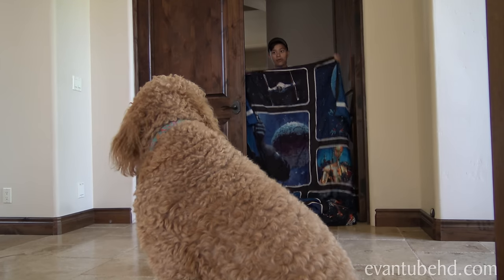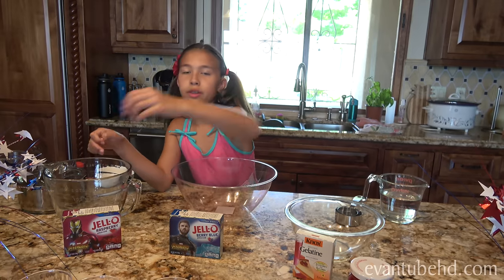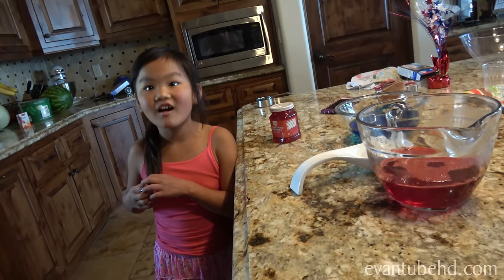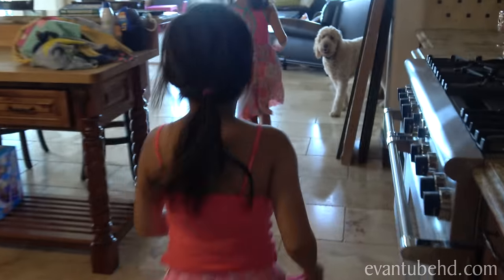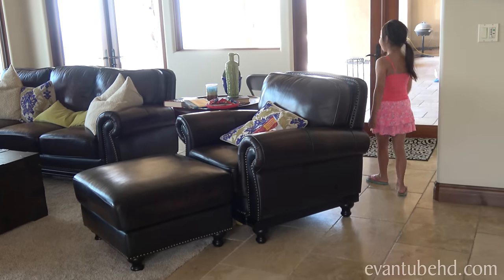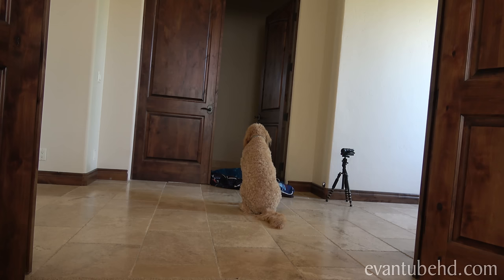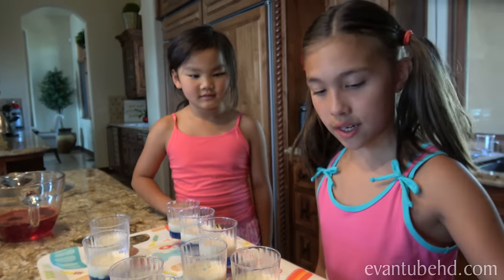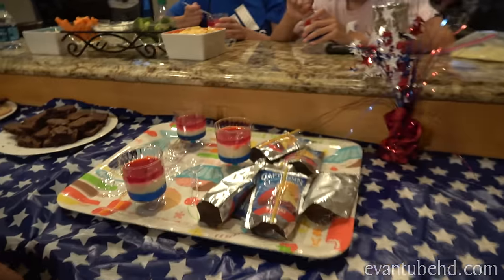MY DOG DOESN'T CARE ABOUT ME!!! What the Fluff Challenge + Making 4th of July Desserts!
Happy 4th of July everyone!  Today we are getting ready for an Independence  Day party by decorating the house and making red, white and blue JELL-O Firecrackers.  We also try the "What the Fluff" Challenge out on Chloe to see how she would react to Evan disappearing.